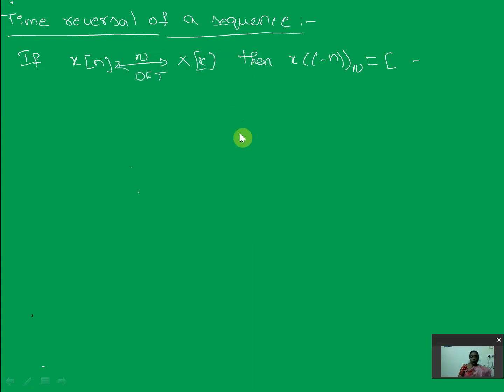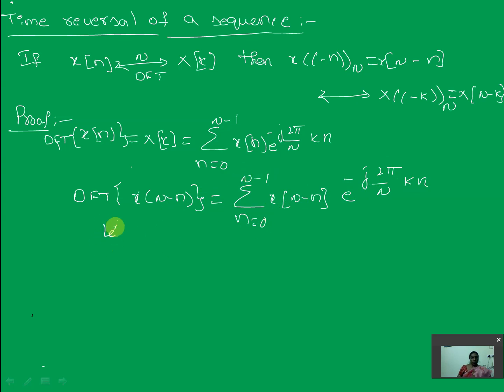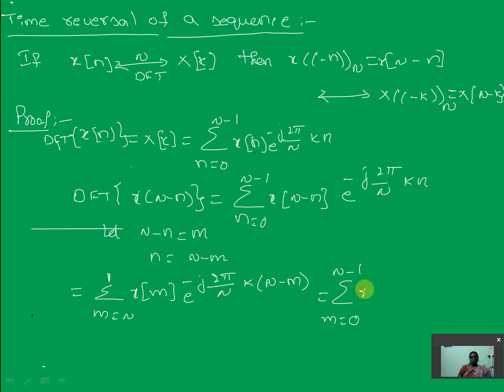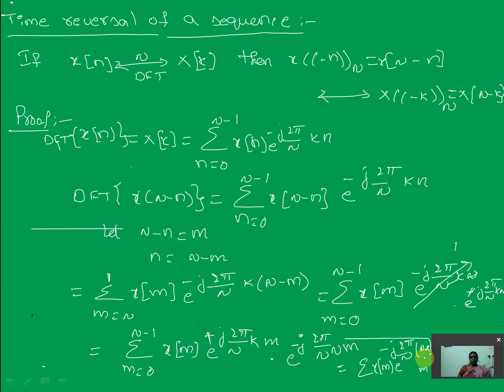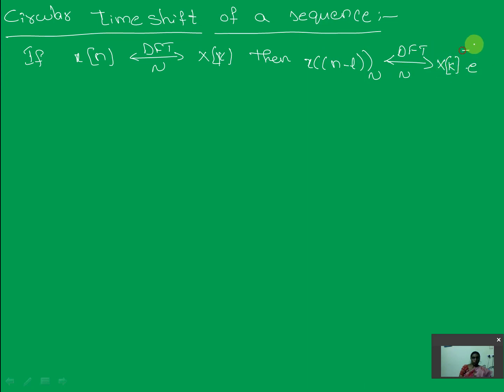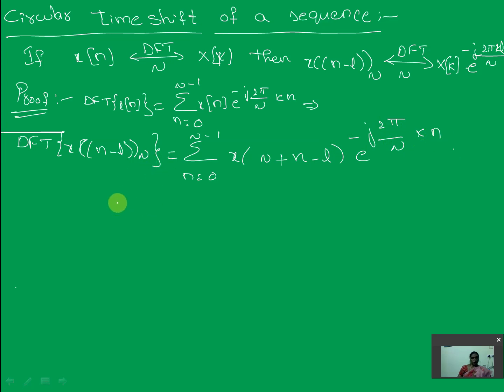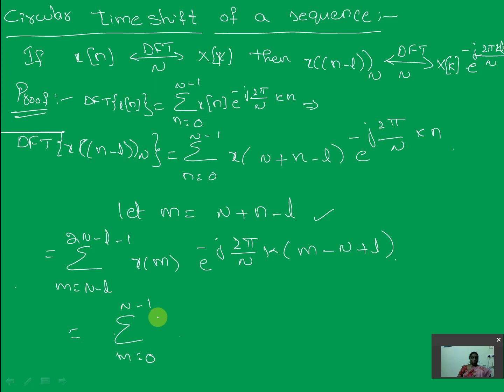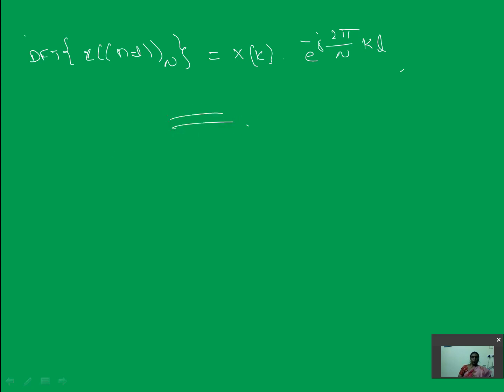UNIT 1 :DFT PROPERTIES :TIME REVERSAL PROPERTY & CIRCULAR TIME SHIFT OF A SEQUENCE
DSP-PROPERTIES OF DFT